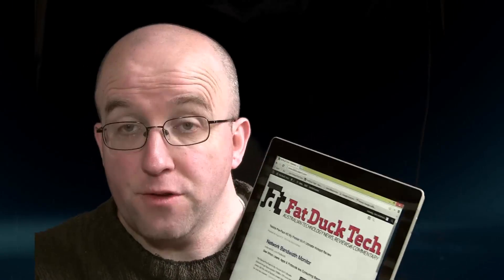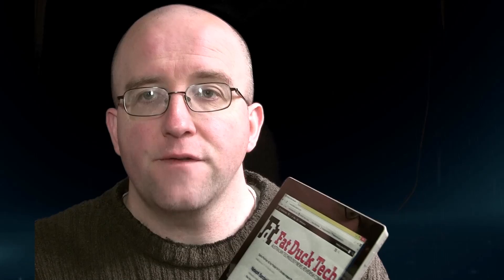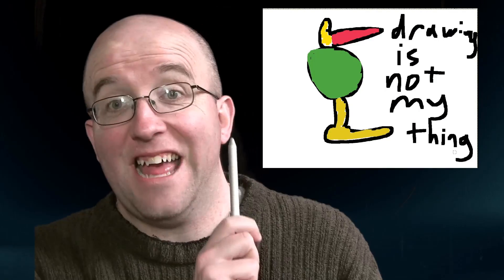Surface Pro 3 Review Day Four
Microsoft describes the Surface Pro 3 as a direct competitor to "laptops such as the Macbook Air". So I decided to put that to the test, putting my Macbook Air aside for the week and working exclusively on the Surface Pro 3.

Today: The Surface Pro 3 is pitched as a laptop replacement (and it is), but it's also a hybrid device intended to replace a tablet, and here there are problems, albeit not exactly hardware problems. Also, I delve into what can be done with the Surface Pro Pen.